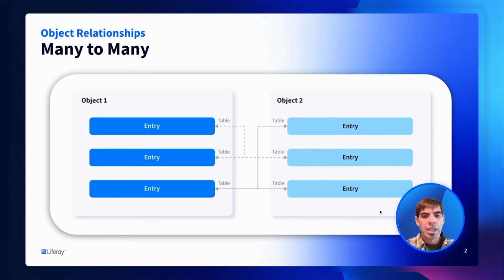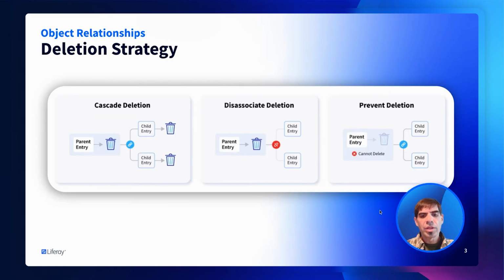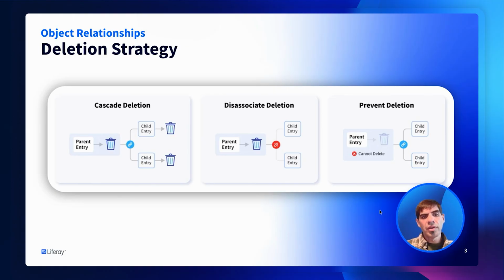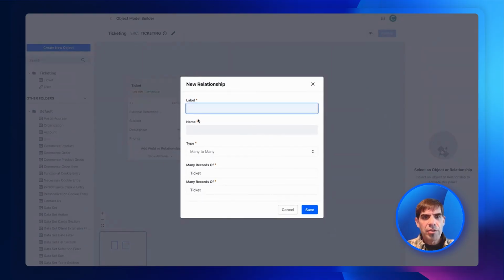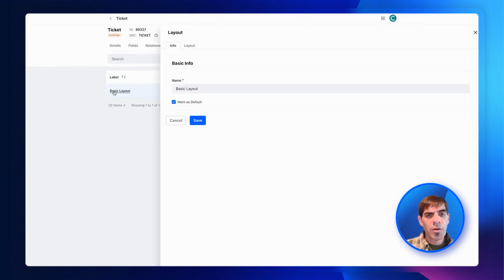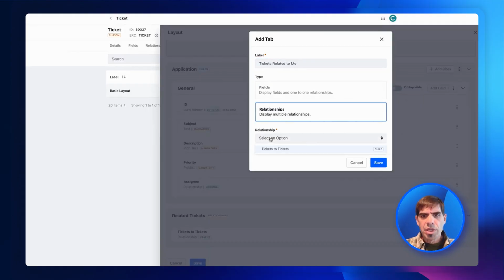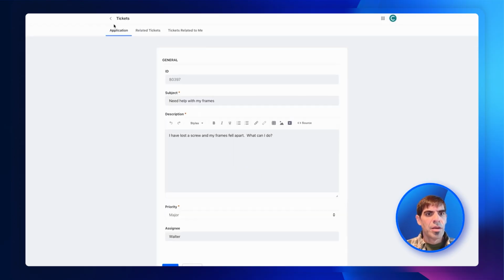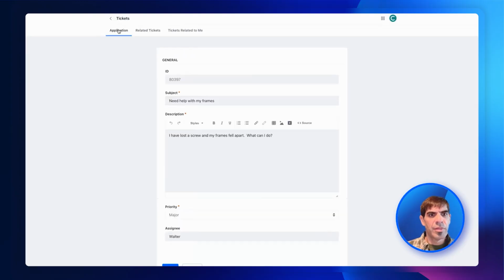Many to Many Object Relationships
Learn how to create many-to-many relationships with Liferay objects in this video tutorial!

Many-to-many relationships, while less common than one-to-many, are crucial for modeling real-world applications. As the name suggests, each object of type one can relate to zero, one, or many objects of type two, and each of those objects of type two can relate back to multiple objects of type one.

Common examples of many-to-many relationships include:

Projects and Employees: An employee might work on multiple projects, and each project could have many employees assigned.

Students and Classes: A student may take multiple classes, and each class will have multiple students enrolled.

In this video, we use a ticketing application to model related tickets, focusing on a general relationship for tickets that may share common symptoms or a common solution.